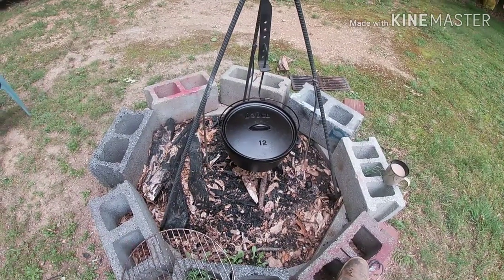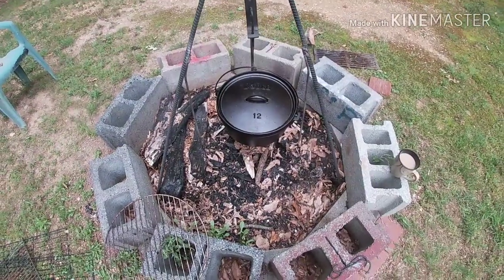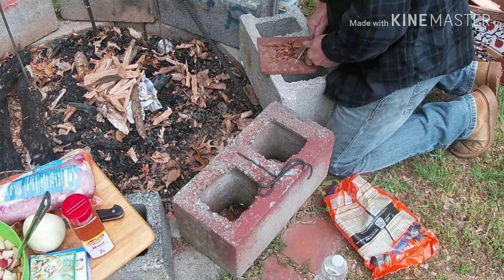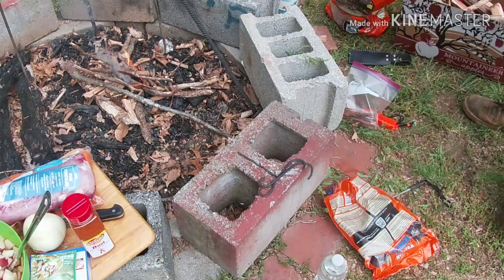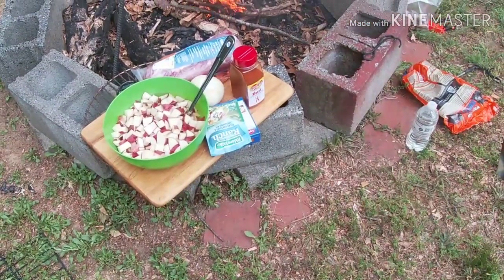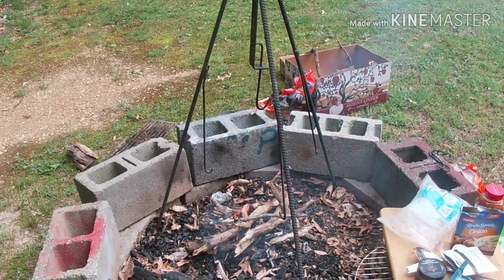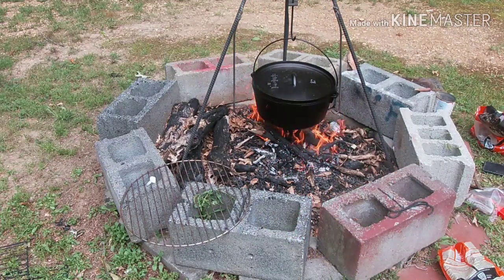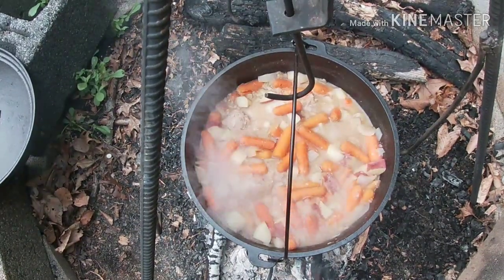Tagged in a video/Cooking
Hope you enjoy the video, the food was awesome. Please
check out the channels